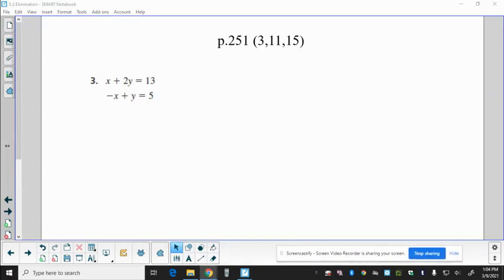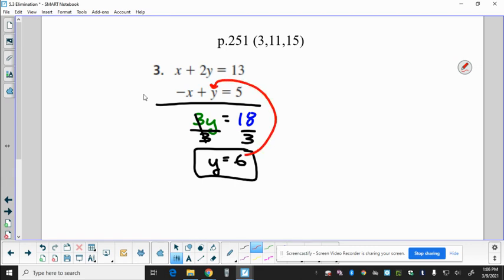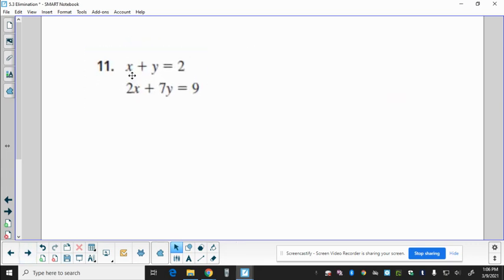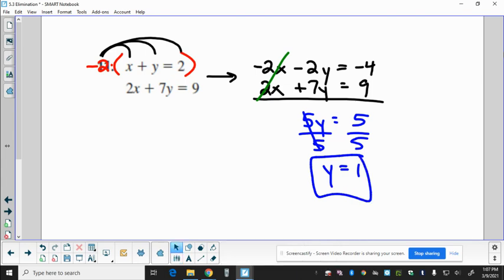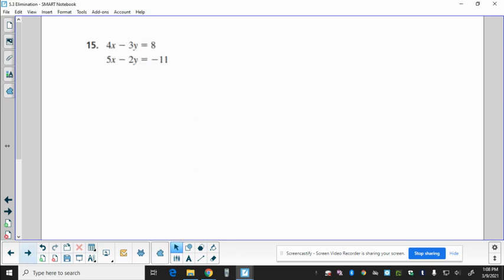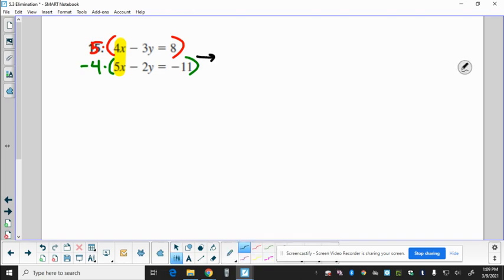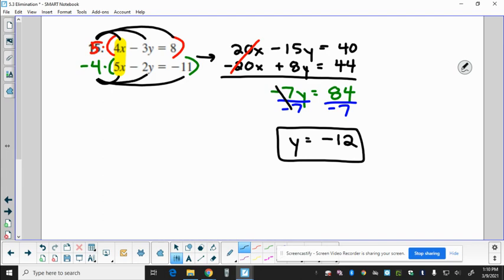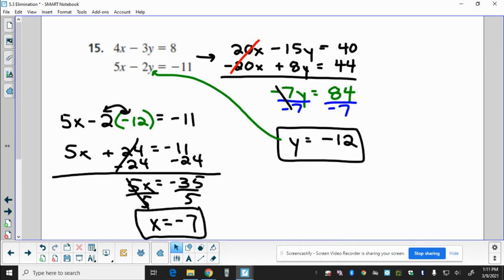5.3: Solving systems by elimination solutions